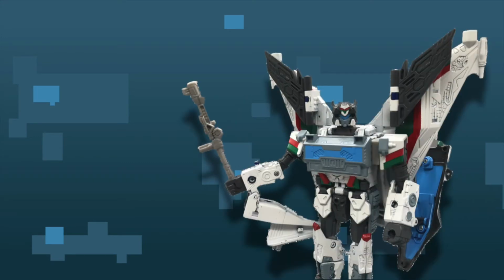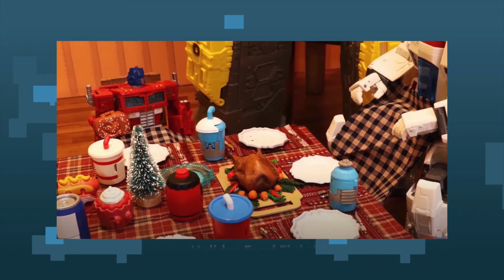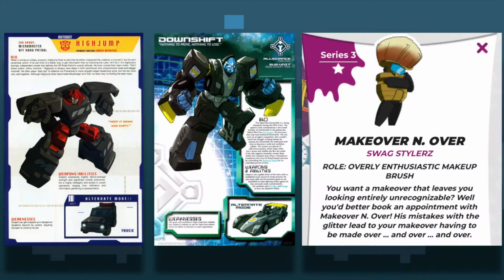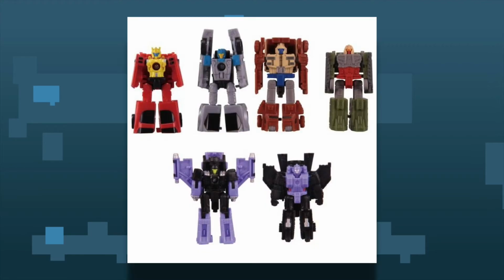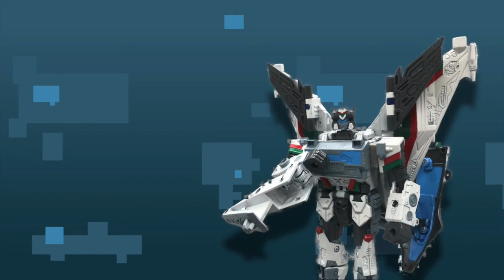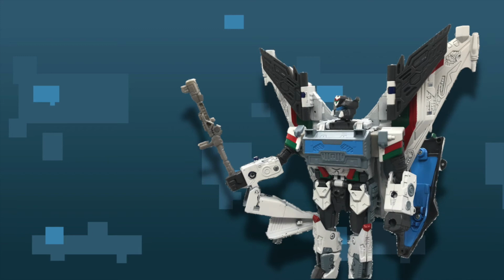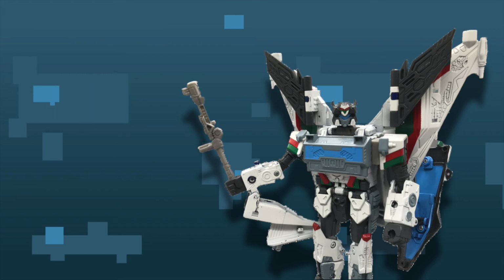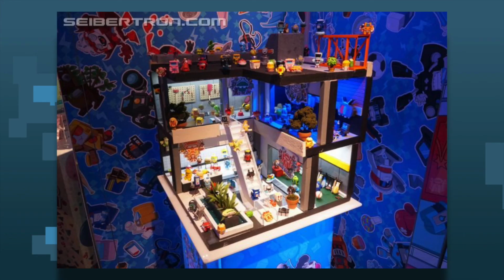History of the Tiny Transformers: From Micromasters to Mini-Cons To BotBots (Panel)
This video was originally developed for a panel for the Ia-Con Online convention back in January, now uploaded here for those that couldn't make the original viewing. Enjoy!